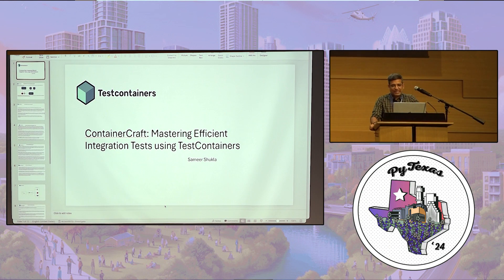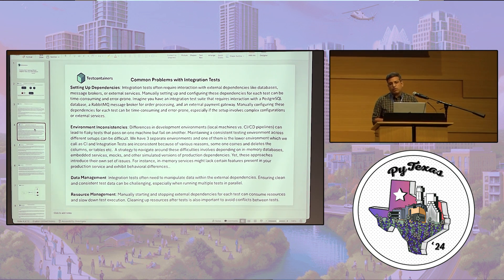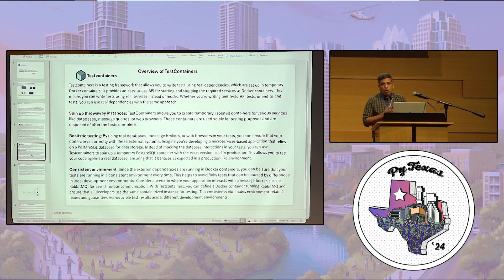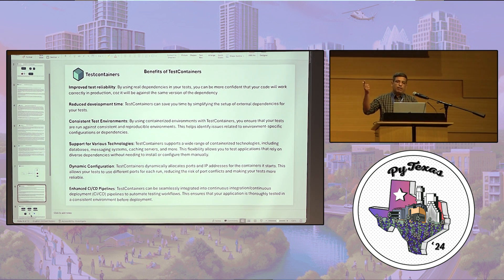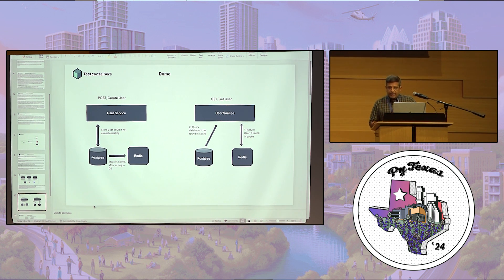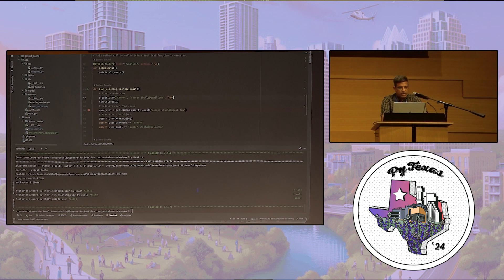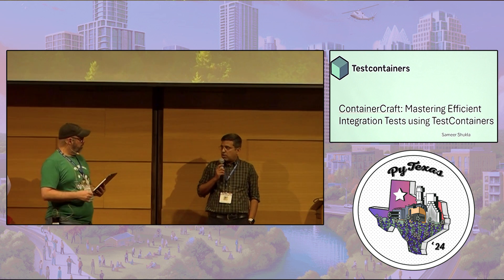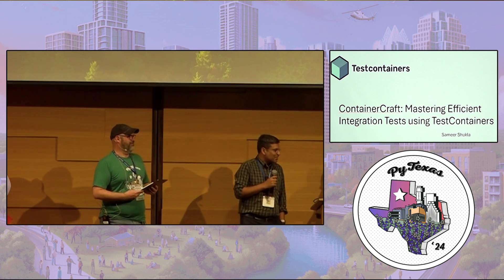ContainerCraft: Mastering Integration Testing with TestContainers (Sameer Shukla) - PyTexas 2024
ContainerCraft: Mastering Efficient Integration Testing with TestContainers

In the ever-evolving landscape of software development, effective integration testing is important. My talk, titled "ContainerCraft: Mastering Integration Testing with TestContainers" delves into the art of efficient integration testing using TestContainers.

Speaker: Sameer Shukla

I'm Sameer Shukla, a dedicated engineer with a rich background spanning 14 years in software design and development. Beyond my role as an engineer, I am an author and researcher. I find joy in continually learning and sharing insights about cutting-edge tools and technologies through my contributions to diverse online learning platforms and esteemed international journals.